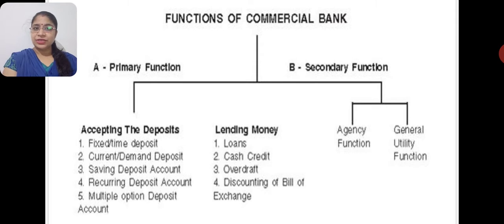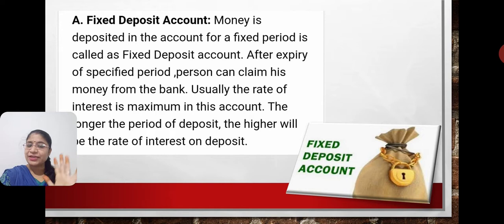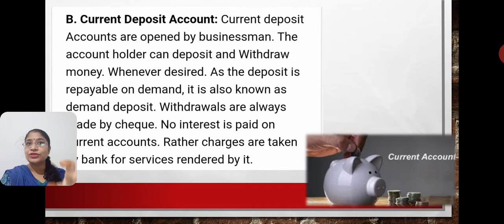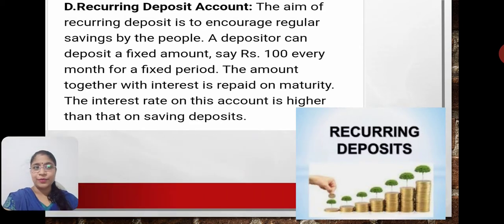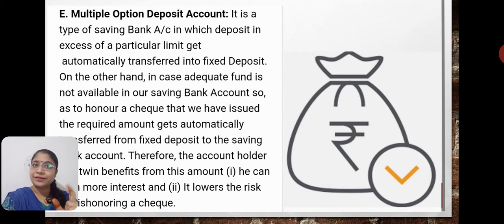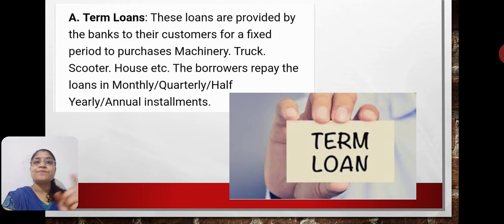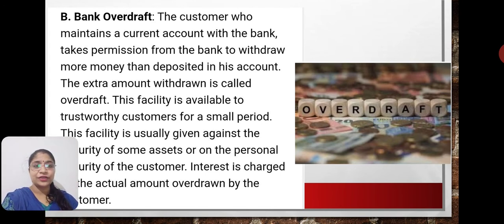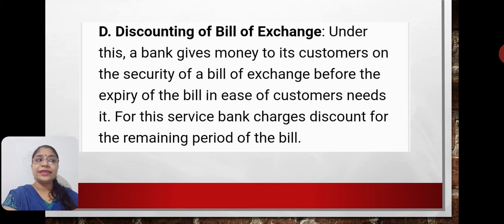Business studies class-11 ch-4 part-2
Business services-
Primary Functions- Accepting Deposits and lending loans.